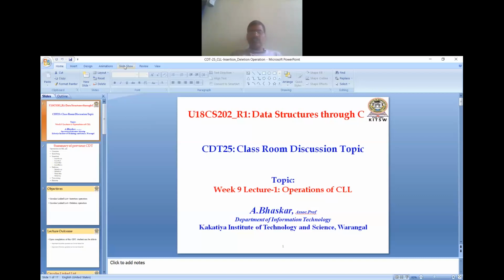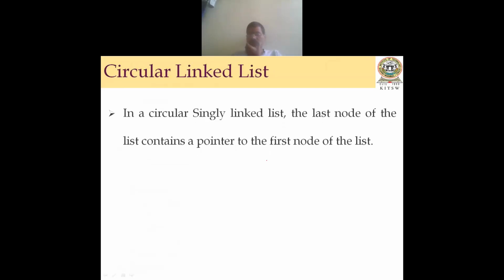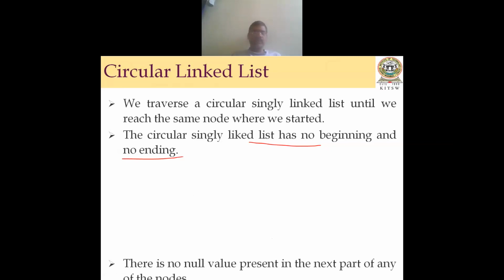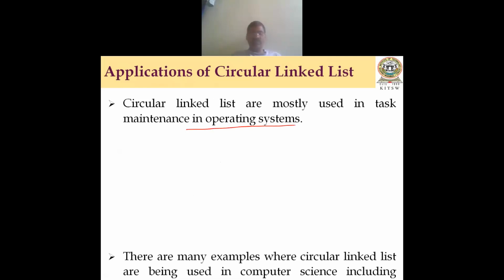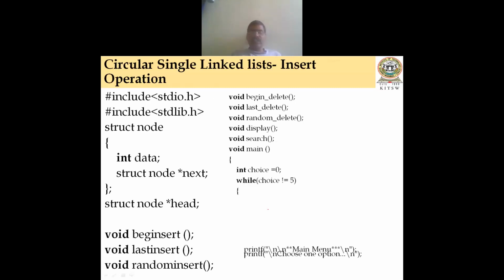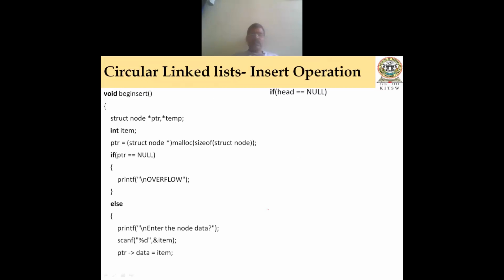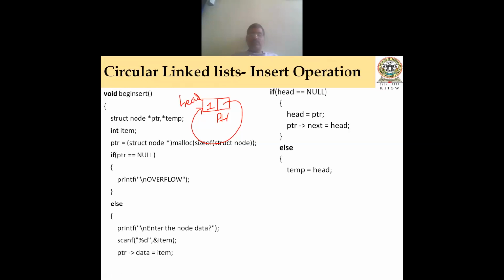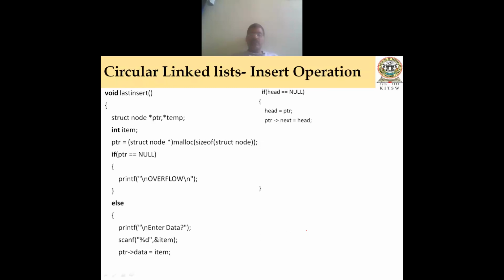DS CDT25 CLL Operations